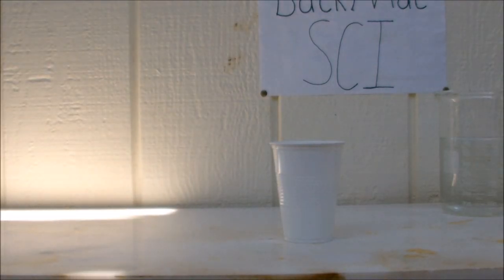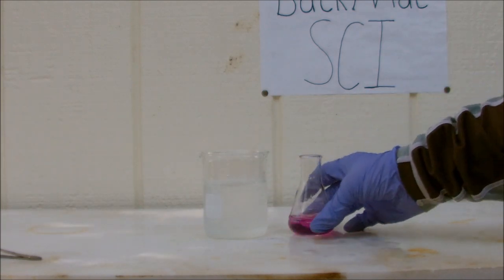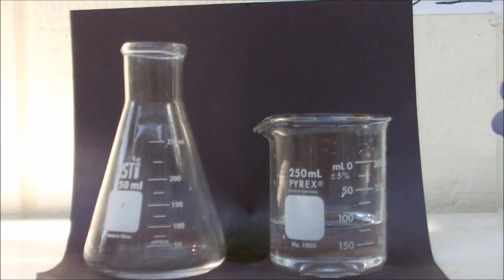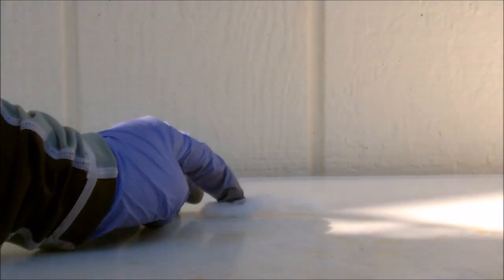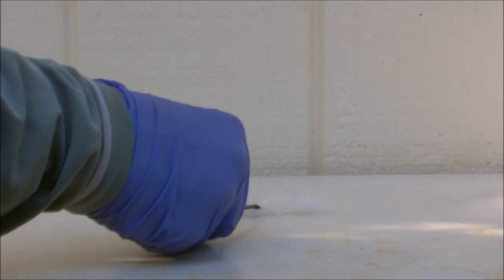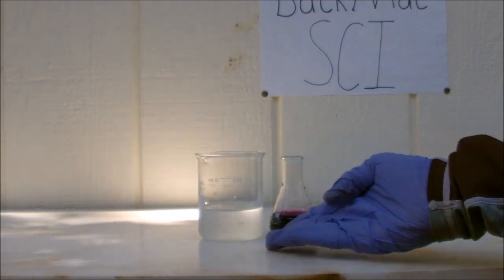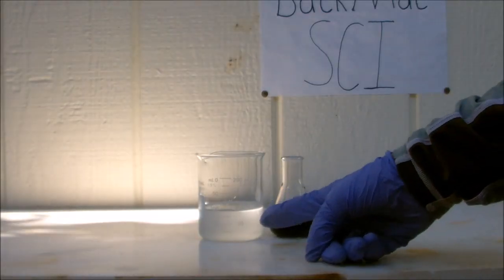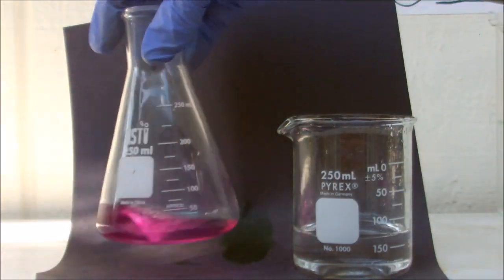5 AMAZING Chemical Magic Tricks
Hey, Everyone,

This episode is the first part of the chemical magic video with just the tricks. The reveal will be coming shortly.

-Mac